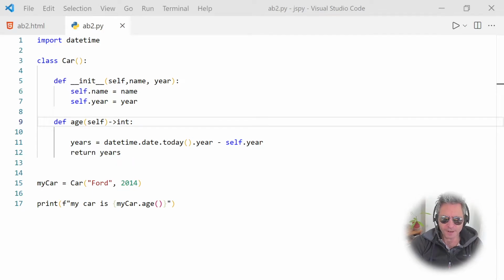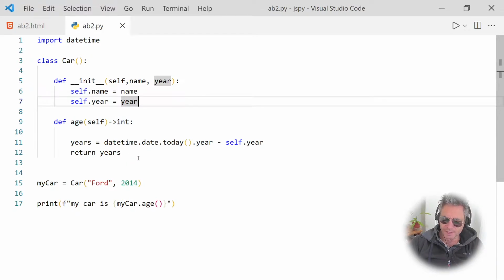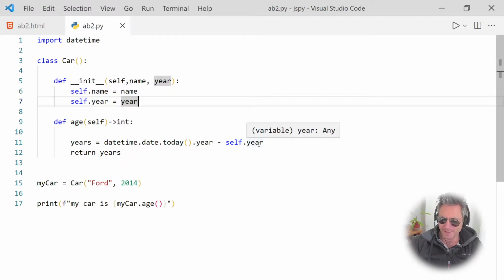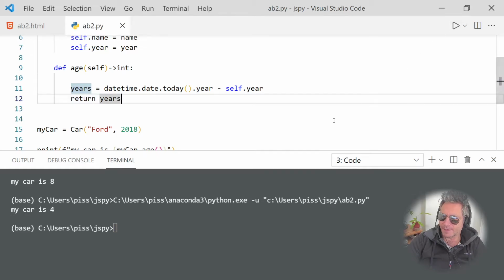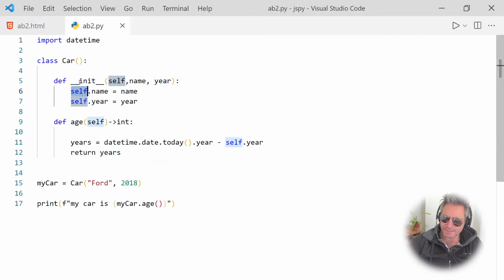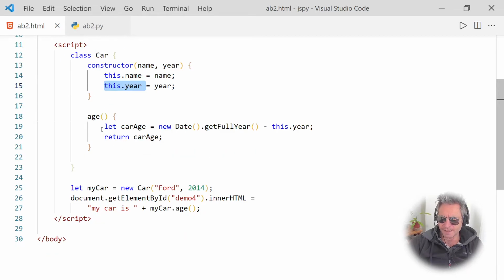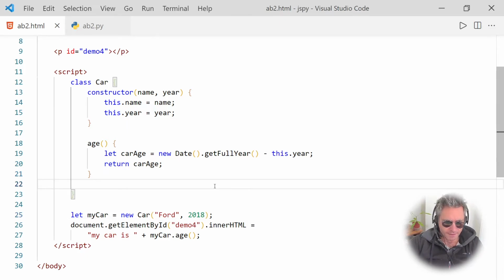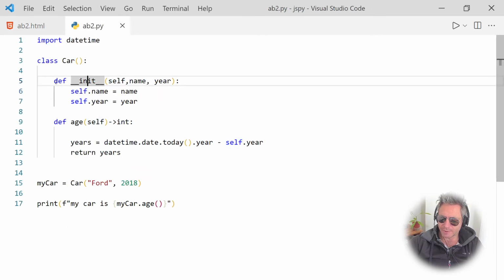Python compared with JavaScript | Create a Class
A basic comparison of how to create a class in Python v how to create a class in JavaScript : they each give the same end result.

Class / Method / Output as similar as possible